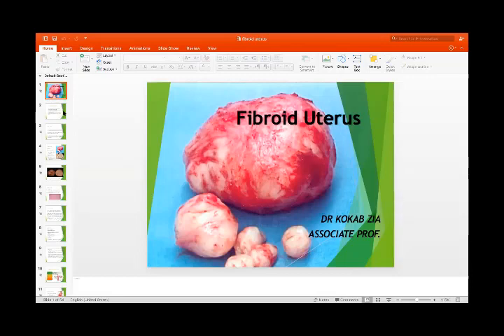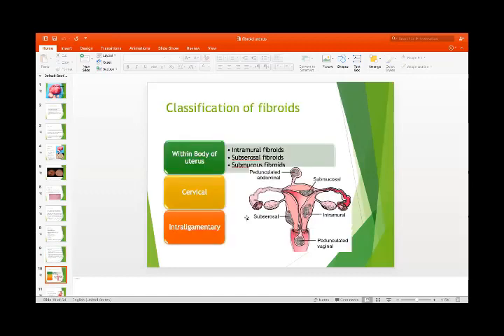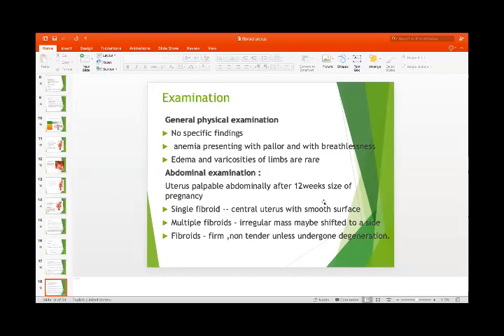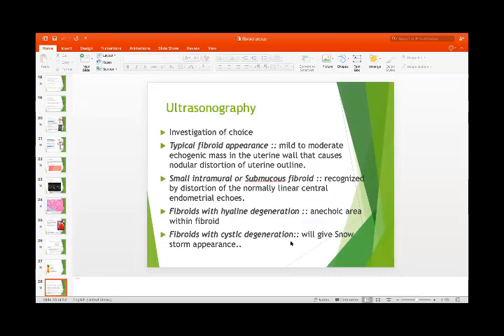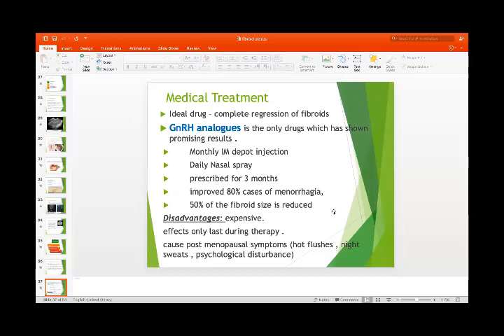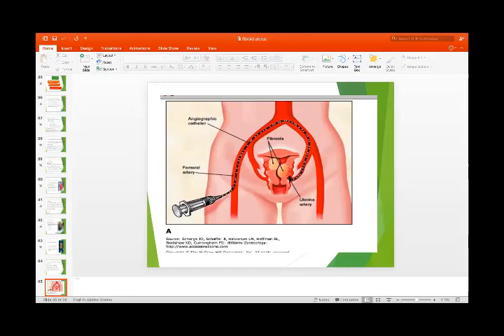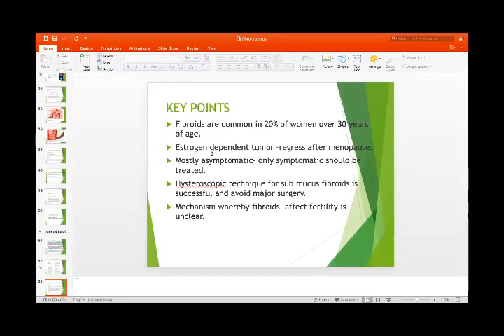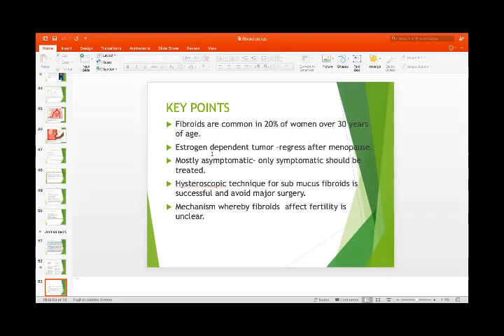6 18 2020 Fibroid Uterus